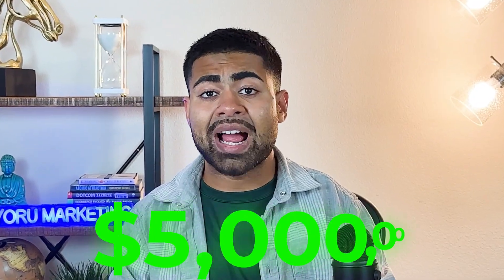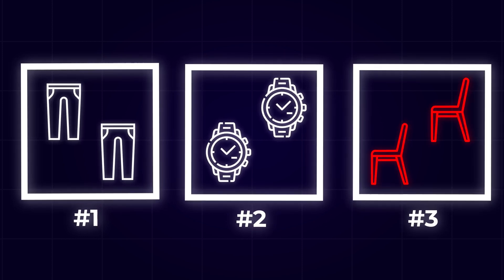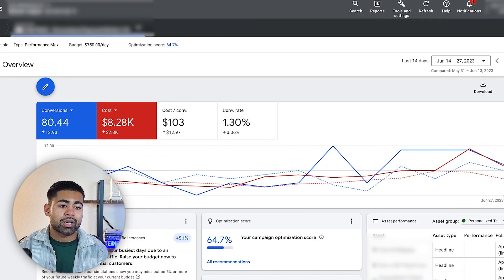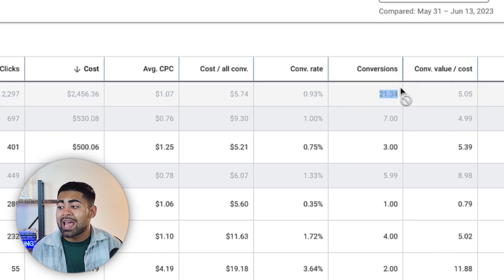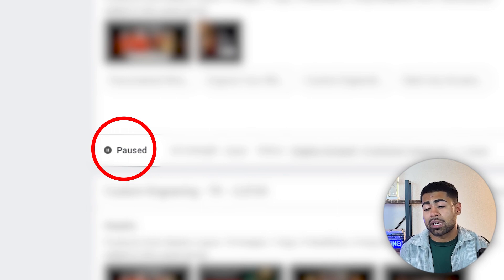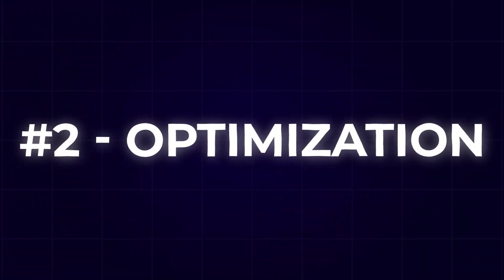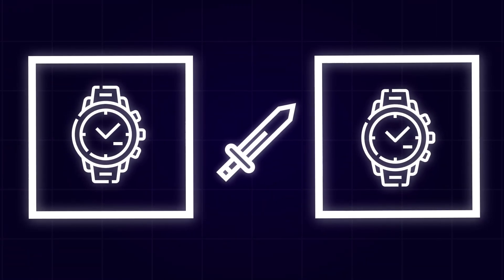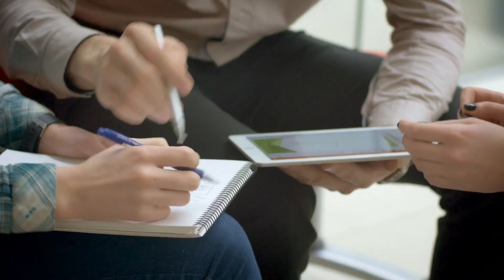I Found A BETTER Way To Run Performance Max Campaigns